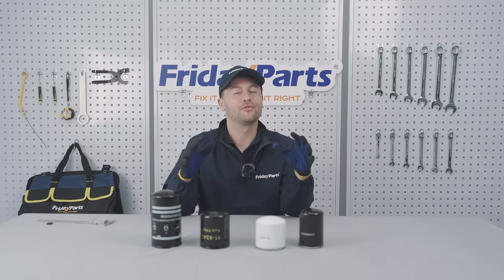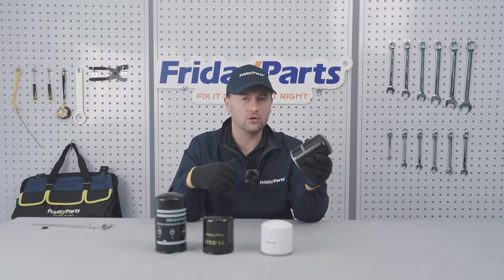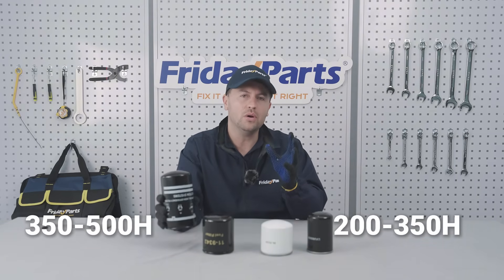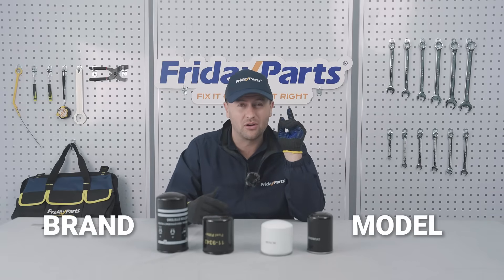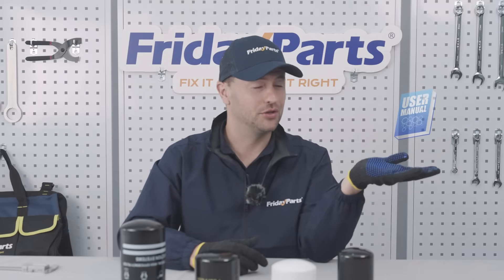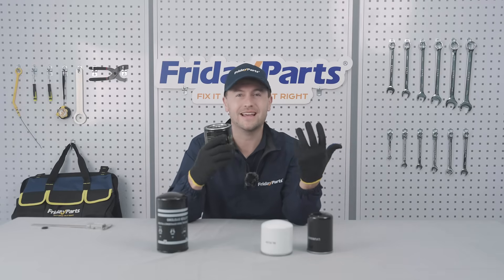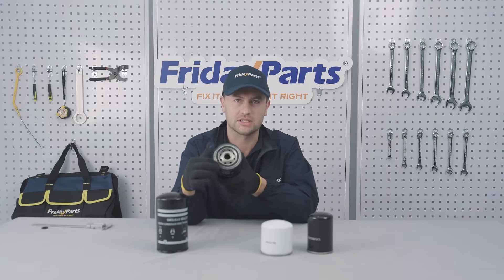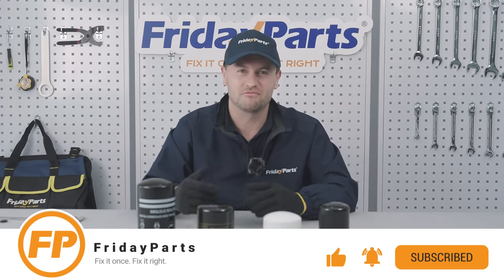Stop Guessing! Match Tractor Fuel & Oil Filters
Match your ride, ditch the stress. Friday-easy Parts Matching 101 ⚙✨

Learn why choosing the best fuel filter and oil filter matters for optimal performance and how to avoid common pitfalls like leaks and installation nightmares during your next fuel filter replacement or when you change the fuel filter. This applies whether you are looking for a standard fuel filter, a specialized diesel fuel filter, or filters for specific machinery like a John Deere filter, a CAT filter, or a Kubota fuel filter.

In this video, we cover:
00:17 The function of oil and fuel filters & change intervals (Oil: 200-350h, Fuel: 250-500h).
00:40 Info you need to know when choosing a filter
01:04 The critical importance of MATCHING filter dimensions: Thread Size, Gasket Diameter, Height, and Outside Diameter.
Don't guess when buying filters! Measure first, compare specs, and ask your seller to ensure you get the perfect fit.

Thinking about swapping your fuel filter yourself? 🔧 Psst…costs can sneak up depending on your ride and filter type. We’ve got your back with a stress-free step-by-step video guide. Let’s get your hands dirty!

Fix it once. Fix it right.